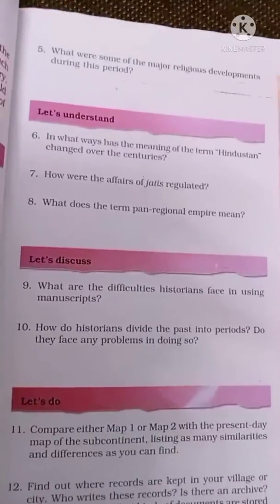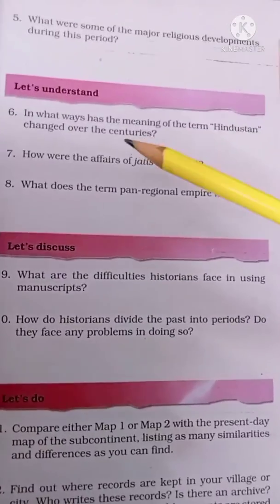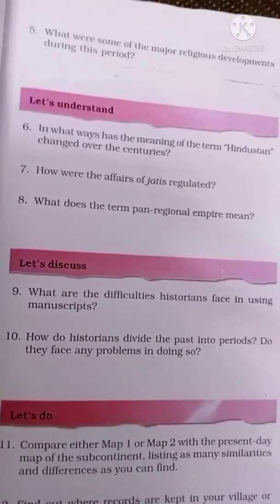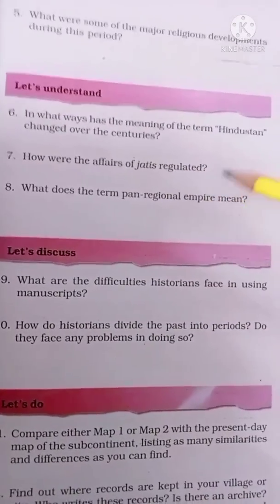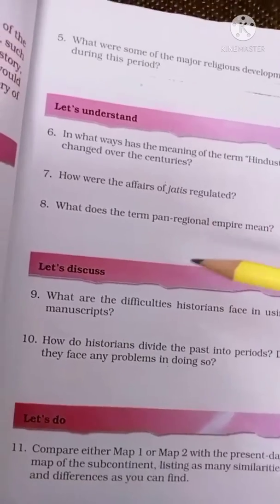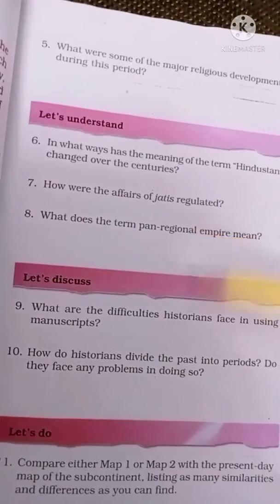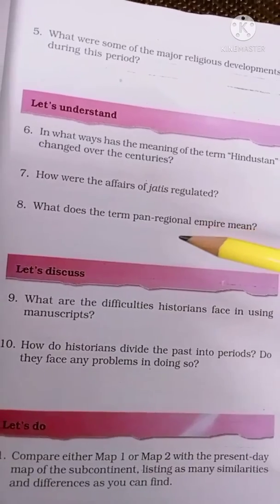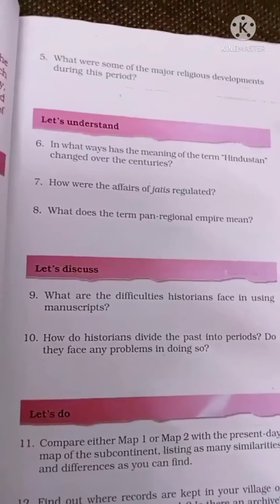class 7 history ch-1 exercise explaination